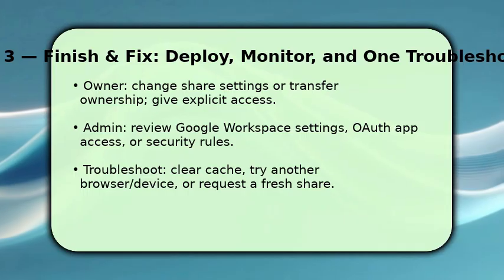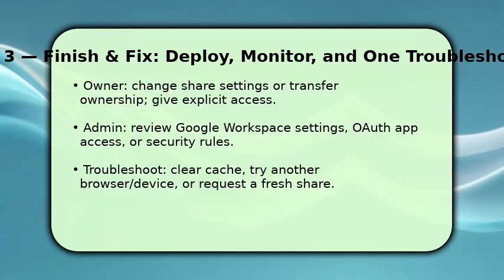How to Fix Google Drive Access Denied - Step by Step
How to Fix Google Drive Access Denied - Step by Step | 🔒 Surfshark VPN Deal — Stay private and secure. $1.99/mo + 3 Months Free ▸

Learn how to resolve the 'Access Denied' error when trying to use Google Drive with this comprehensive guide. Step by step instructions will help you troubleshoot common issues, adjust permissions if necessary, and restore access.